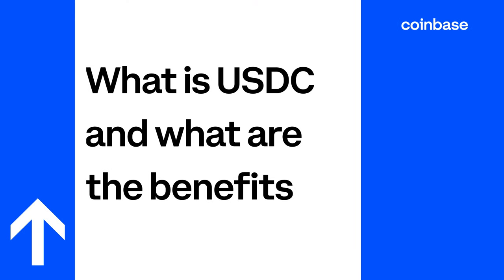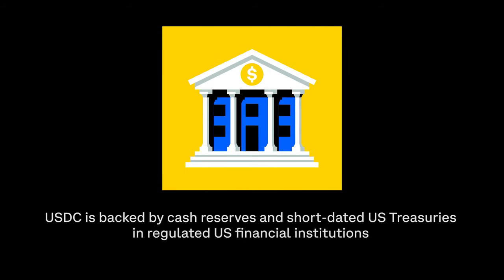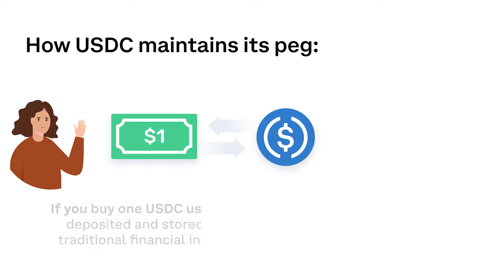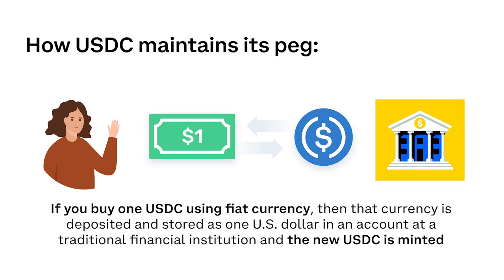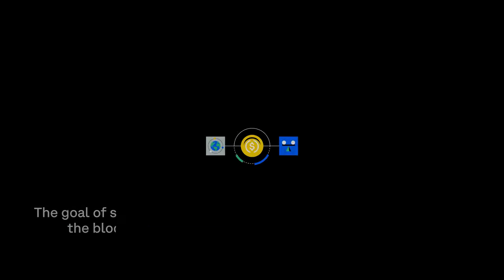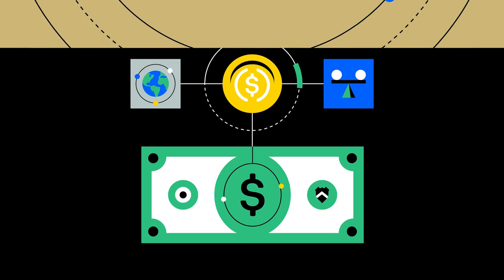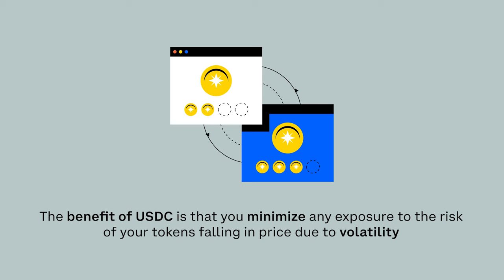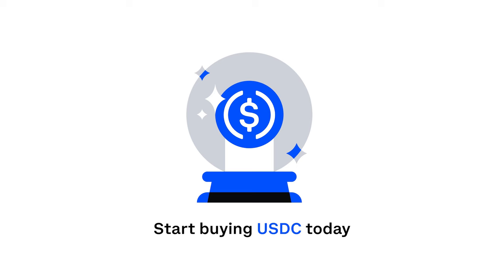What is USDC and what are the benefits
In this video we explain what is USD Coin (USDC) and what are the benefits of this stablecoin when it comes to diversifying your cryptocurrency investment portfolio.

USD Coin (USDC) is a stablecoin designed to be pegged to the US dollar and redeemable on a 1:1 basis for US dollars, backed by dollar denominated assets held in segregated accounts with US regulated financial institutions.

*Why use USDC?*
Fiat-backed stablecoins (cryptocurrencies pegged to reserve assets like the U.S. dollar) provide customers stability and confidence during times of volatility. USDC is one of the most trusted and reputable digital dollars, fully backed with high-quality reserves:

- *Hiqh quality reserves:* Trade confidently. USDC is 100% backed by cash and short-dated U.S. Treasuries held in regulated U.S. financial institutions.

*Trusted transparency:* Reduce risk. Grant Thorton LLP, a leading 3rd party accounting firm, conducts transparent, monthly attestations on the US dollar denominated reserves that back the USDC in circulation.

- *Stable store of value:* Find stability in crypto. Know that the value of your USDC is preserved over time whether you want to pay, send, or trade. USDC is designed to be pegged to the US dollar and redeemable 1:1 for USD.

- *Rewards:* Users in eligible regions may be able to earn rewards on their USDC simply by holding it in their Coinbase account.